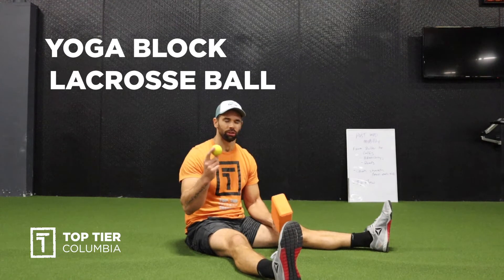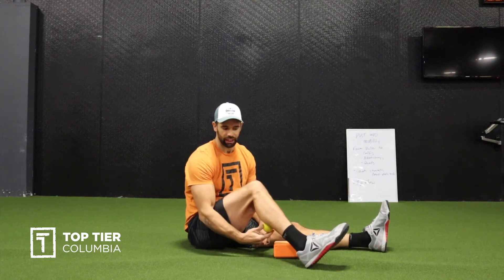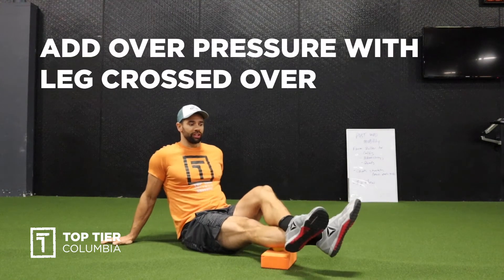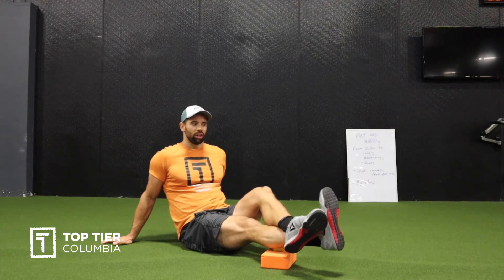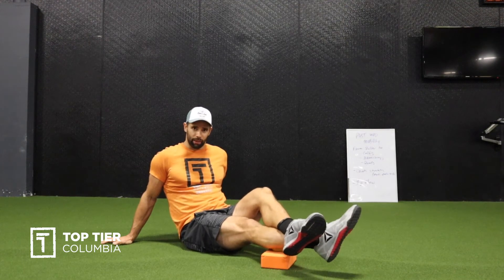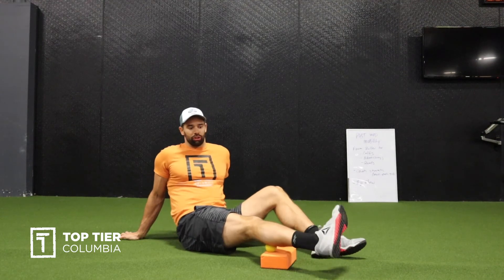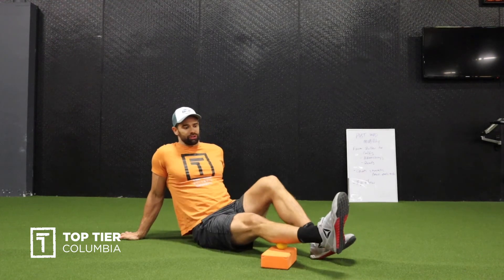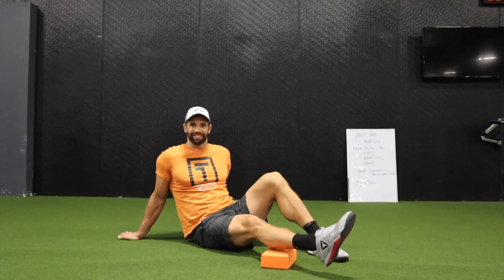Mobility Corner - Trigger Point Calf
Movement: Trigger Point Calf
Coach: Jimmy V.

Do you have knee pain when you Squat, Run, or Jump? If so, use this fascial release technique to reduce knee pain, ankle tightness, and increase lower extremity circulation. Perform this pre-workout to reduce pain, range of motion and post workout to increase the rate of recovery.